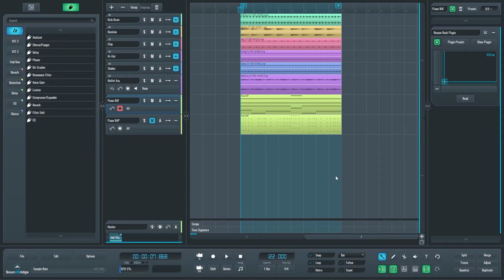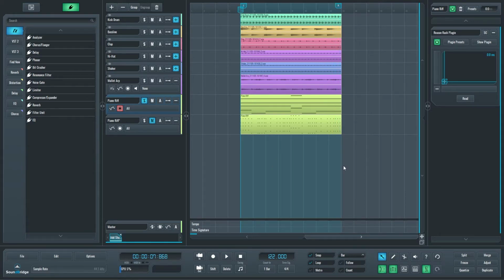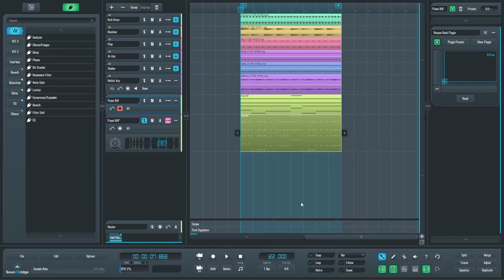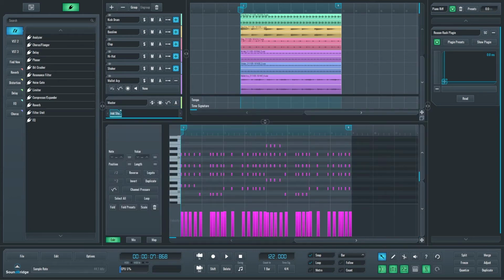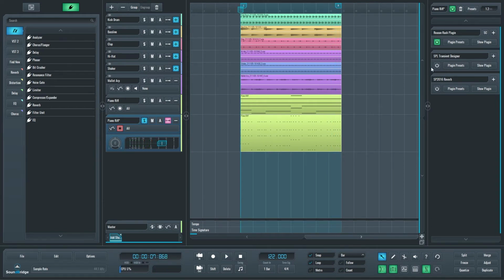How to Add Sharpness to Your Piano Chord Progression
In House music, the piano is a very important element. It’s the key ingredient in a wide range of dance floor hits. When it comes to House music, the piano riff (or progression) is a two, three, or four-chord sequence that is played rhythmically and percussively, typically in the piano’s middle register. When produced properly, a great piano song can become an anthem. In this tutorial, we will show you how to add sharpness to your piano chord progression and blend it into the overall mix.